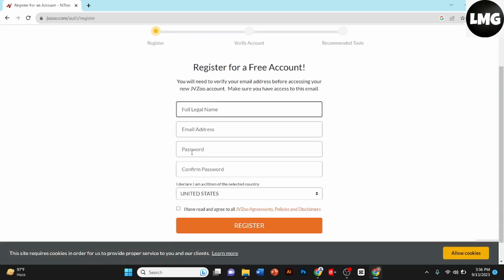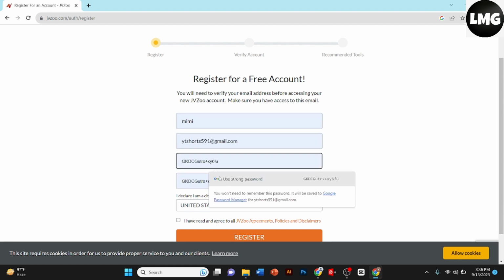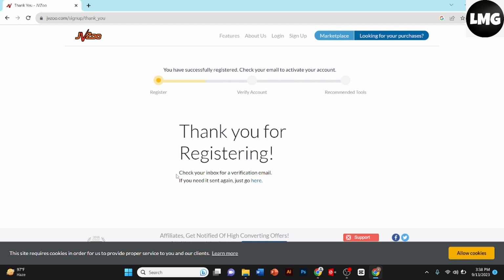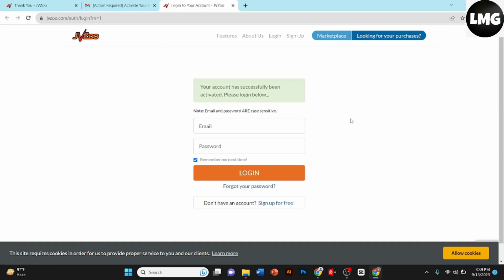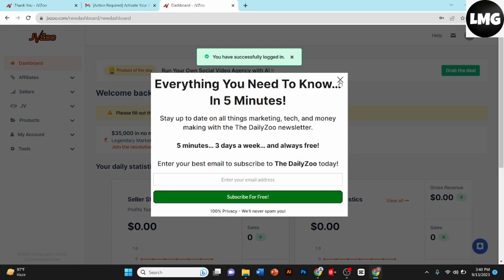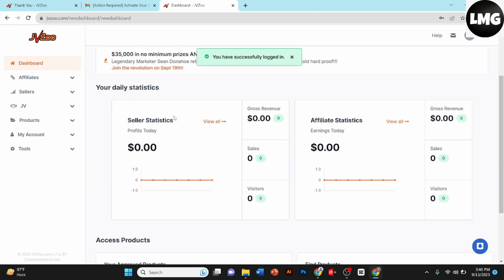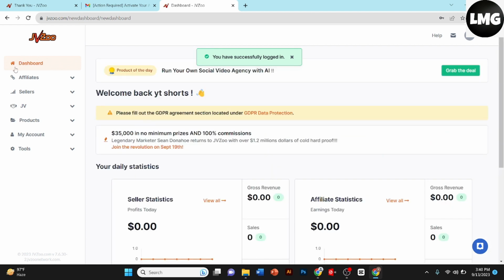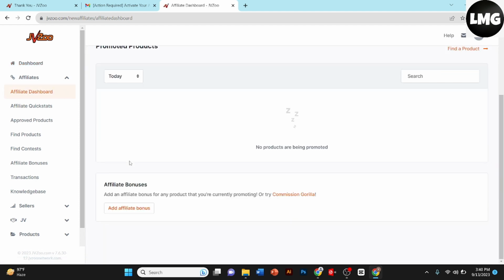How to Sign Up for JVZoo Affiliate Program 2023 (FULL GUIDE)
In this video, I'll show you how to sign up for the JVZoo affiliate program in 2023. I'll cover everything you need to know, from creating an account to finding products to promote.

What you'll learn in this video:

How to create a JVZoo account
How to find products to promote
How to create affiliate links
How to track your affiliate sales
How to earn commissions

I hope this video helps you sign up for the JVZoo affiliate program in 2023!